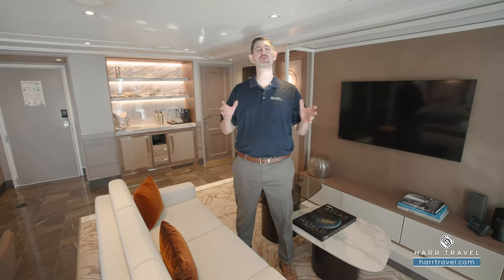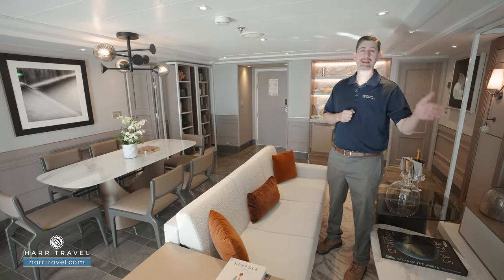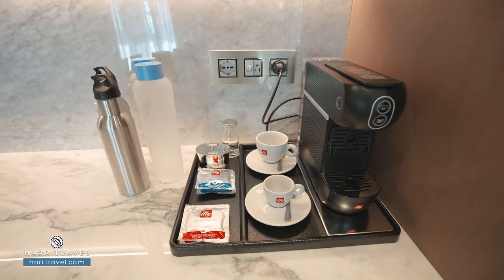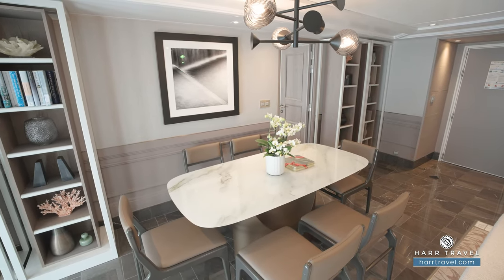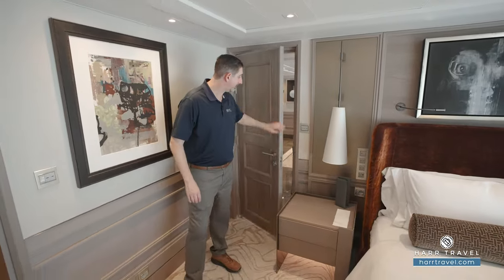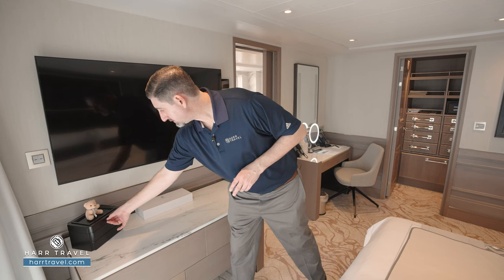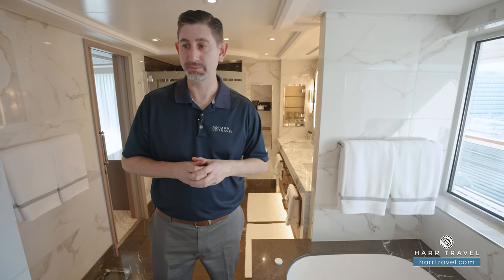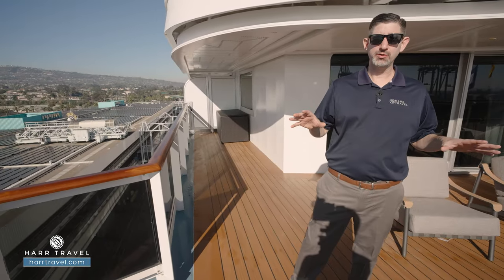Regent Seven Seas Grandeur | Forward Grand Suite Full Walkthrough Tour & Review | 4K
Join Danny as he tours an incredible Forward Grand Suite on Regent Seven Seas Grandeur.  This beautiful space features a large living room and dining room space that includes a full bar.  The primary bedroom offers a king size bed, and large bathroom with step in shower and a soaking tub with a view.  You have your own extra large private veranda with overstuffed loungers, and incredible forward facing views!

Ready to book your next Regent Seven Seas cruise?

Category GS
Grand Suite
Occupancy: 4
Cabin Size:  854 sq ft
Balcony Size: 732 sq ft

Grand Suites surround you with every comfort and luxury imaginable. On cue, your butler will bring you your breakfast and your favorite newspaper, along with your freshly pressed clothes. Grand Suites include two marble and stone detailed bathrooms and one spacious bedroom.

Grand Suite Amenities:
Free Roundtrip Business Class Air on European Voyages
Free 1-Night Pre-Cruise Luxury Hotel Package including ground transfers, breakfast & porterage
Free WiFi throughout the ship
Priority Online Reservations for Shore Excursions and Dining
Personal Butler
Hermes and L'Occitane Amenities
European King-size Suite Slumber Bed
Complimentary Use of iPad
iPhone Docking Station
Interactive Flat-Screen Television & Direct-Dial Satellite Phone
Vanity & Hair Dryer
Regent Bathrobes & Slippers
Daily Canapes delivered to your suite
Personalized Bar replenished daily with your favorite beverages

REGENT GRANDEUR

For more than thirty years, we have delivered unrivaled experiences throughout the world. All the while, we have been listening to our guests, evolving our services and continually refining each element of the Regent experience. Embrace the freedom enjoyed through the most all-inclusive luxury experience on the Seven Seas aboard a ship that elevates the pinnacle of ocean cruising to new heights.

WELLNESS
Luxury travel is a holistic experience, one that reenergizes and restores the mind, body and spirit, leaving you with a greater sense of satisfaction and wellbeing. Serene Spa & Wellness™ invites you into a globally inspired, tranquil haven of health, beauty and wellness.

PRIME 7
The first great American steakhouses... The romance of traveling by streetcar through New York at the turn of the century... These and more western marvels transformed the modern world in the early 1900s, providing the transportive inspiration behind Prime 7.

CHARTREUSE
Classic French fare with a modern twist – and glorious ocean views. If Chartreuse seems familiar, you may have once stumbled upon a chic, fine-dining restaurant on a Champs-Elysees side street. A fantasy you can taste.

COMPASS ROSE
Our largest specialty restaurant on a ship full of spectacular dining options. Design your very own entrée from preferred sides, sauces, pastas and main features of beef, poultry and fish. Dessert? Decadent, of course.

OBSERVATION LOUNGE
Stunning and elegant, the organic styles of Art Nouveau are woven throughout the varied and inviting spaces found within the newly designed Observation Lounge.